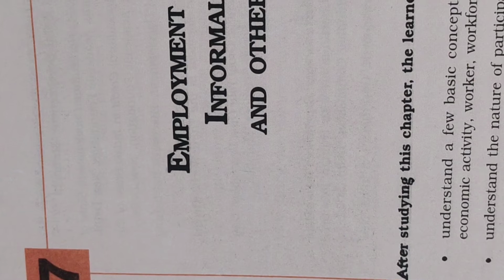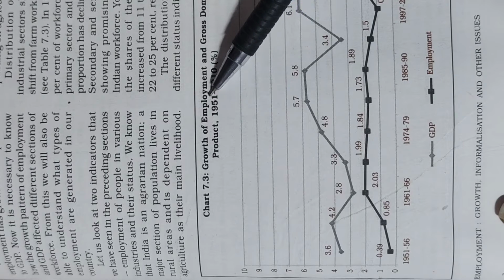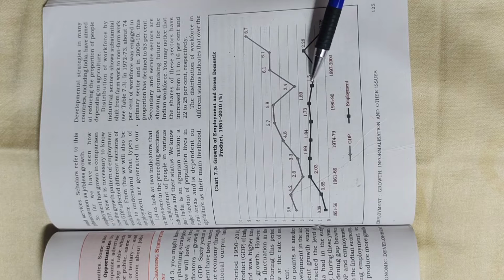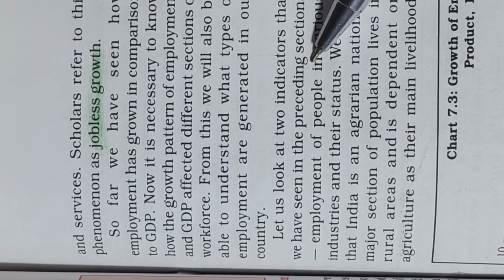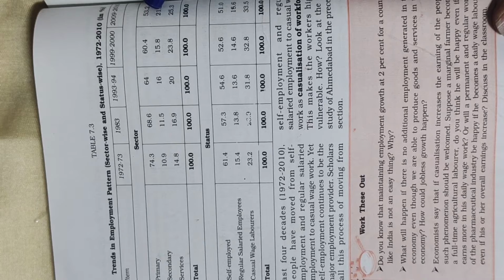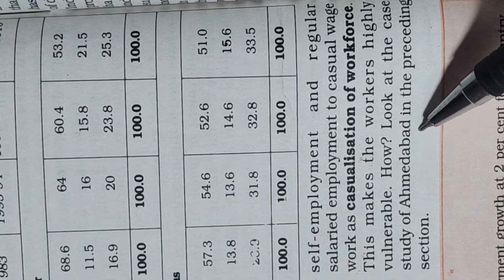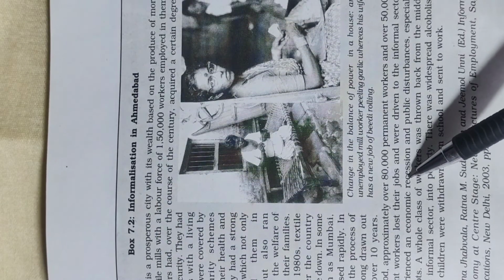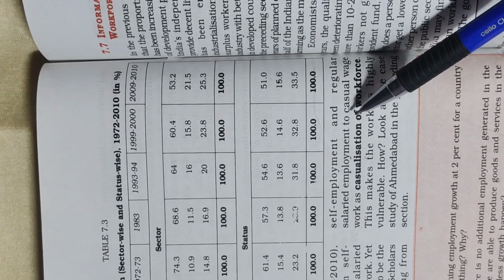Indian Economic Development Textbook class XI Ch-7 Employment